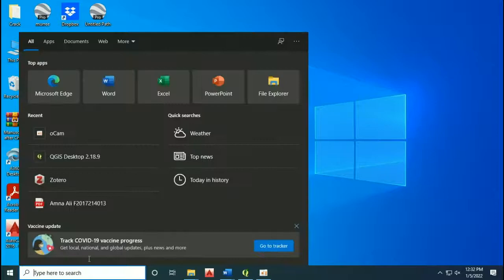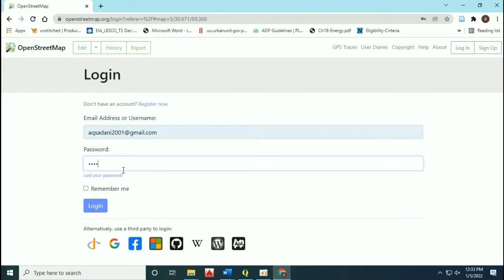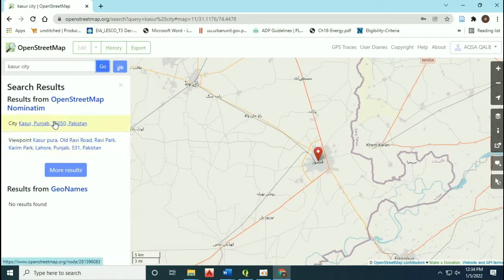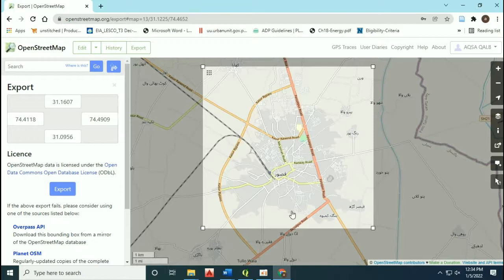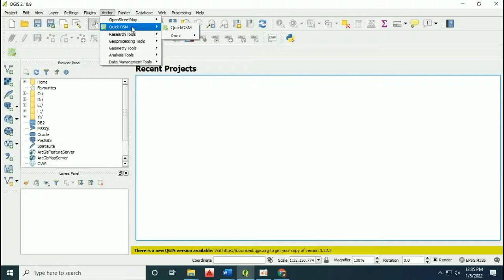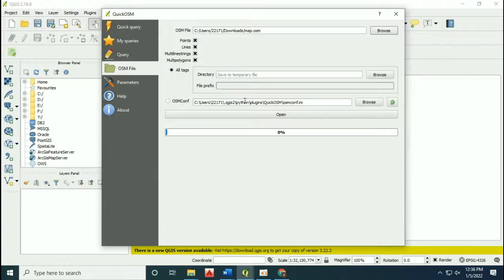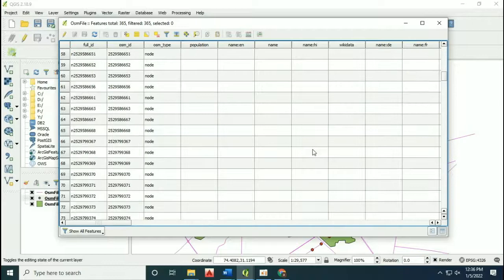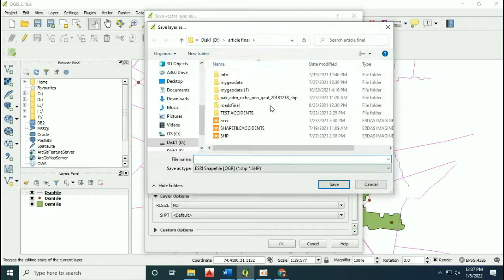Access to Volunteered Geographic Information through OSM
In this tutorial, we will see how to download point, line and polygon shapefiles from open street map website. crowdsourcedvolunteer geographicinformation